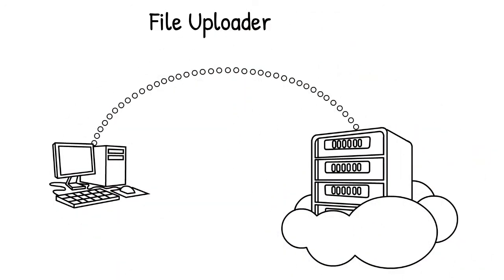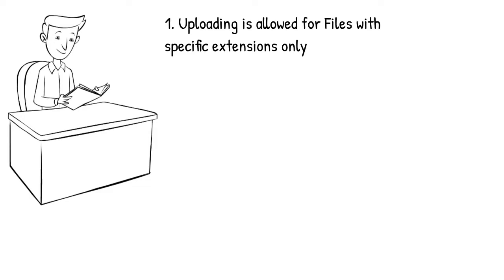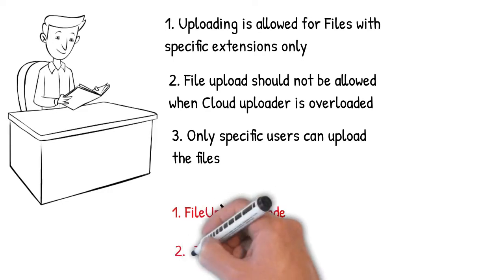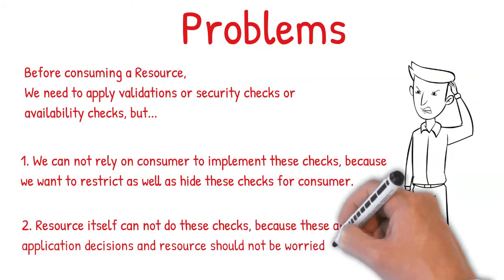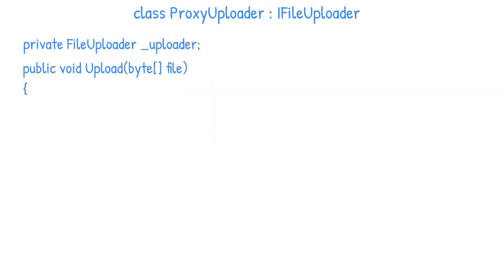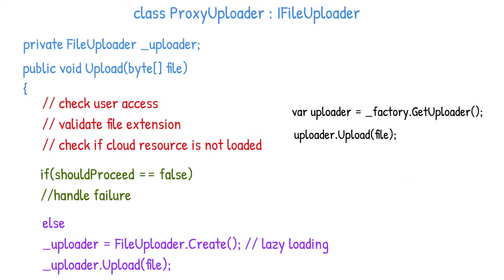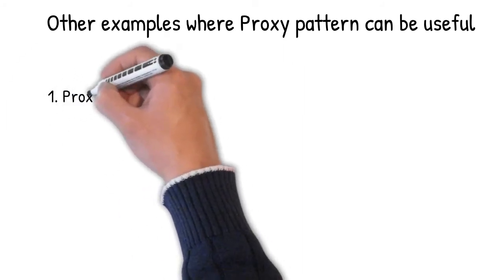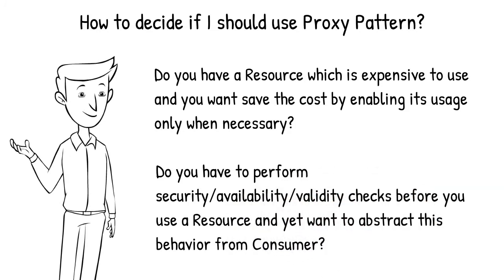Proxy Design Pattern Real Time Example! (Be the smart person in the room!)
Design patterns, e.g. Proxy design pattern, are meant to solve a real time design problem and are applicable in many programming languages like C#, Java or Python. This video provides a training to boost your design patterns knowledge and prepares you to apply them in real programming world! Proxy pattern is one of the most popular design pattern asked in interview questions and I hope this tutorial will provide real time examples helping you to learn it easily.

About this Video:
0:00 What is Proxy pattern?
0:45 Real time example without using Proxy Pattern
4:25 What problem does Proxy Pattern solves?
5:30 Proxy Pattern tutorial
8:20 Advantages of Proxy Pattern
9:18 Different real time examples of Proxy Pattern
10:07 When should you use Proxy Pattern? - Decision making